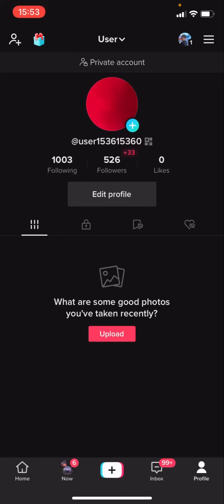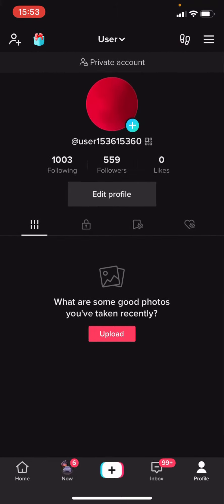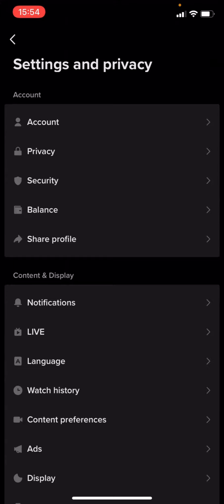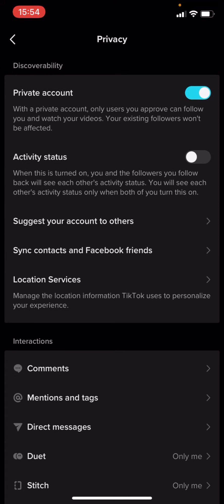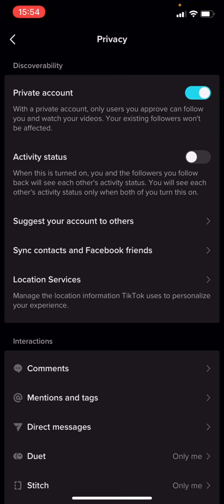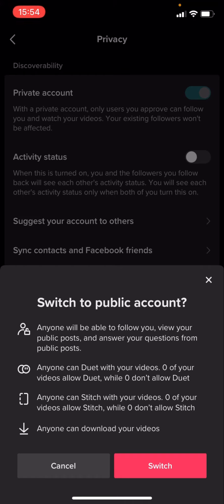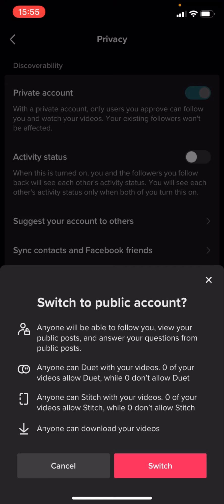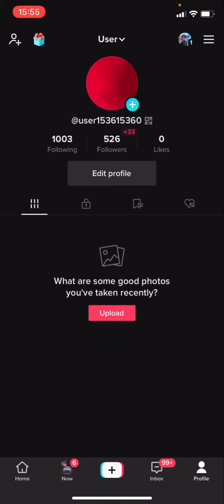How to Switch to a Public Account on TikTok